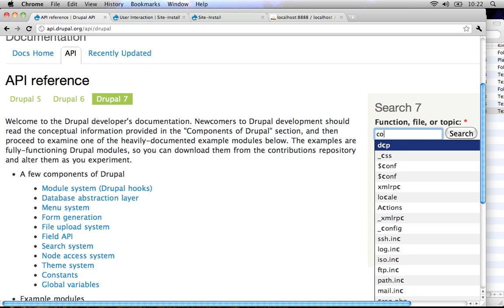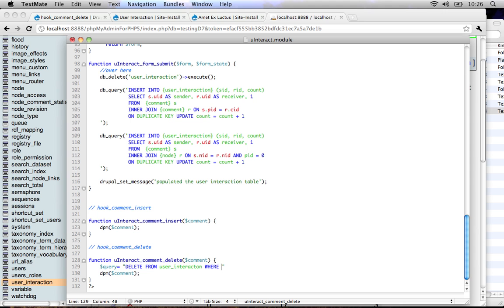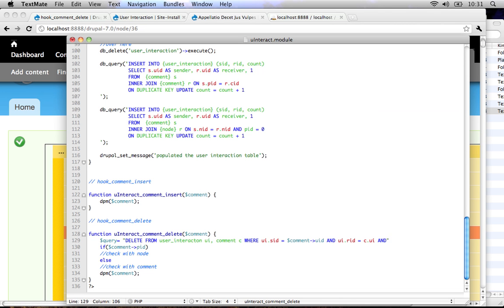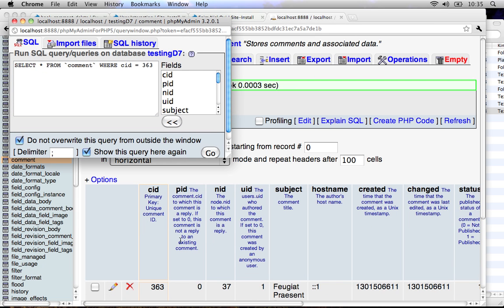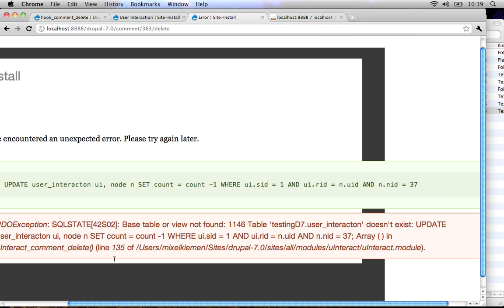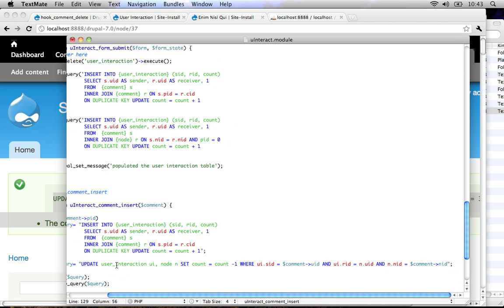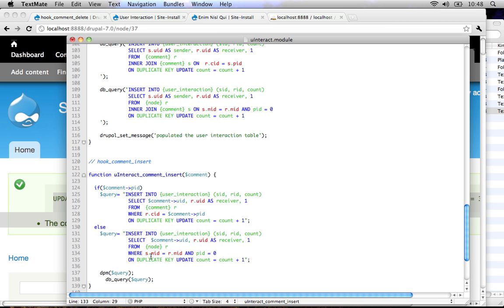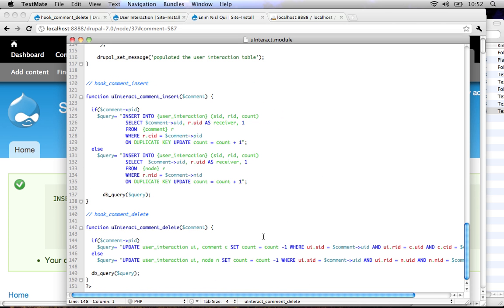php Drupal7 functions 3/4: uInteract case, update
Part of a Drupal introduction exercise